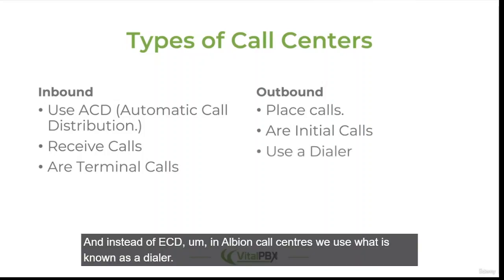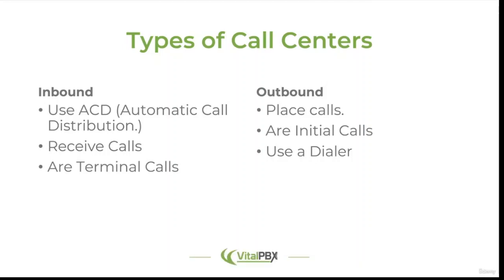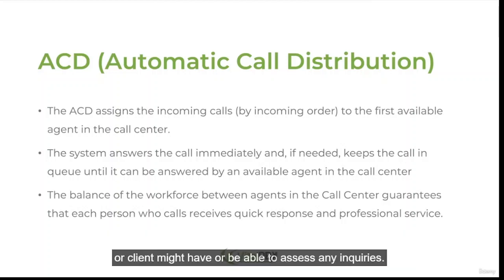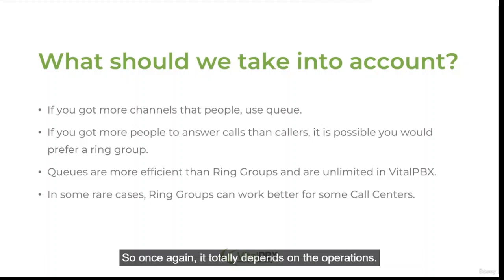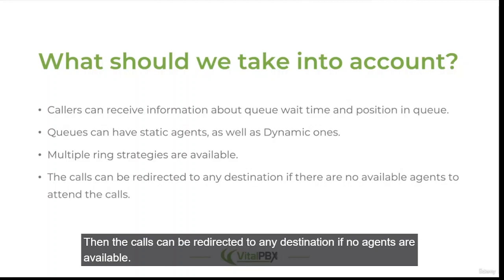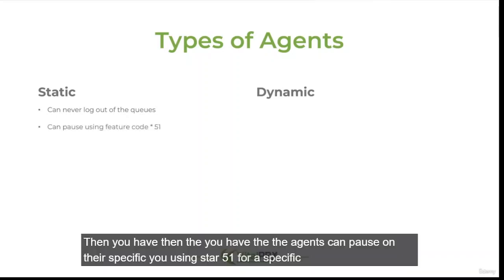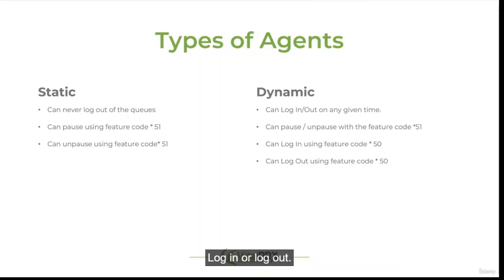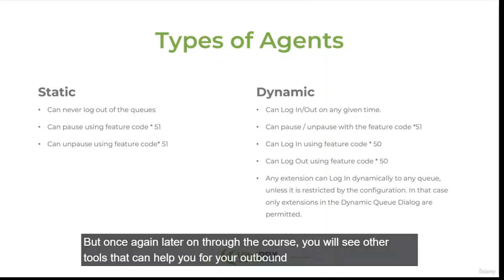001 Call Center as a Concept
Call Center